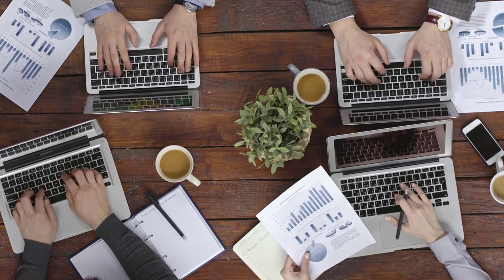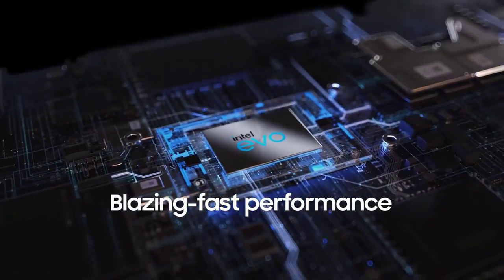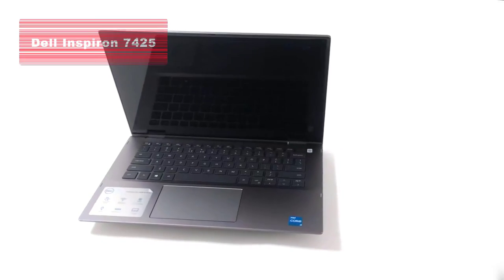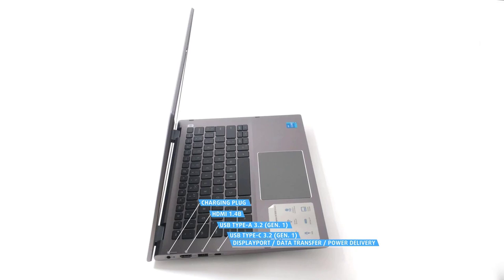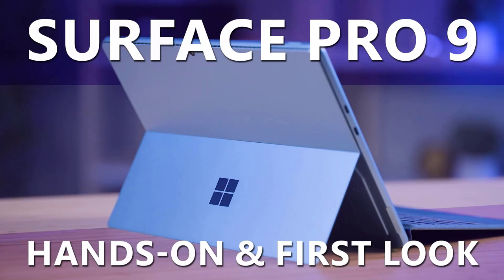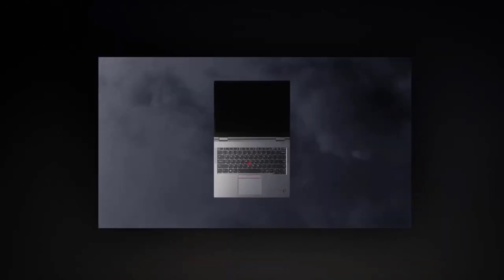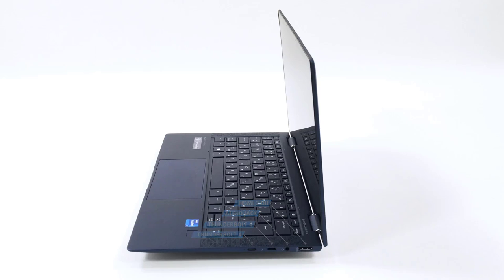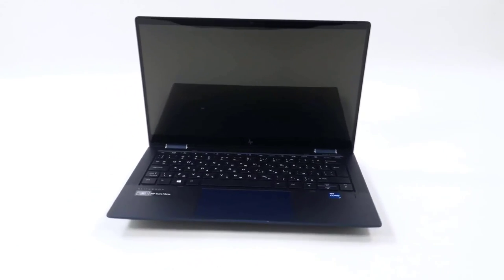Top 5 Best 2-in-1 Laptops of 2023: See Which Ones Dominate 2023!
⇉ Links to the Best 2-in-1 Laptops of 2023 we listed in this video:
► 00:00:00 Intro
►00:00:23 SAMSUNG Galaxy Book2 Pro 360
► 00:01:05 Dell Inspiron 7425
► 00:01:41 Microsoft Surface Pro 9
► 00:02:17 Lenovo 2023 Yoga 7i
► 00:03:03 HP 13.3" Elite Dragonfly G2
► 00:04:34 Verdict
In this video, we dive into the top models that offer the perfect combination of versatility and performance. Whether you're a student, professional, or tech enthusiast, finding the right 2-in-1 laptop can revolutionize your computing experience. Join us as we explore the latest trends, features, and innovations in the world of 2-in-1 laptops. Discover your perfect match and upgrade your tech game with our in-depth reviews and recommendations. Don't miss out on the future of computing!